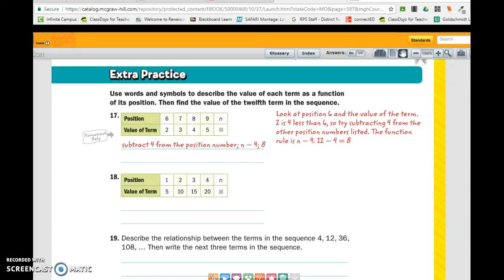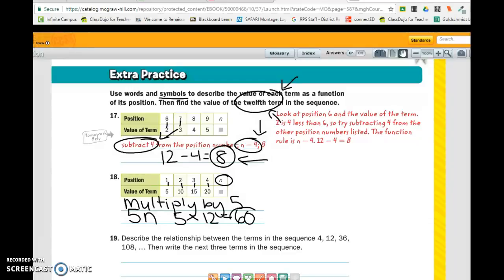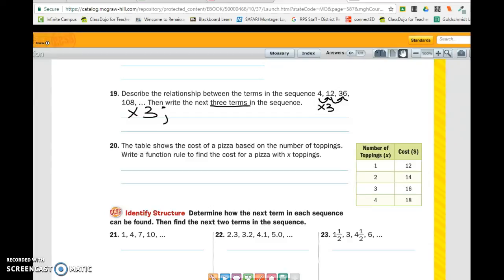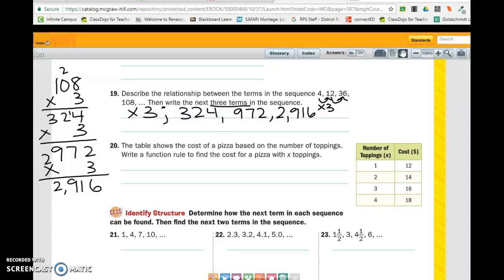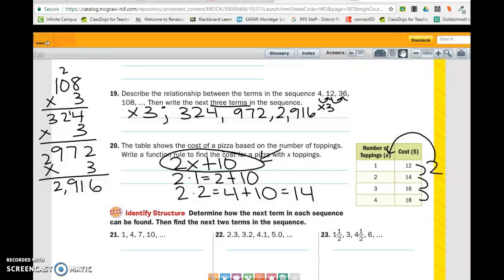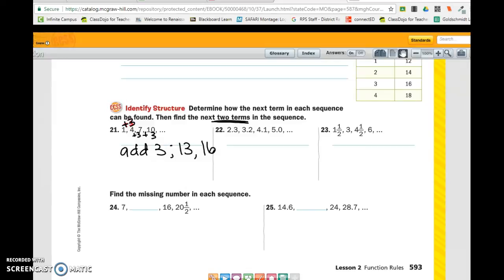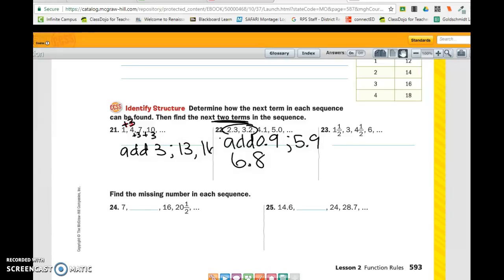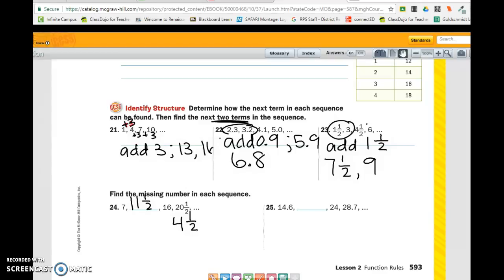Function Rules in the Book